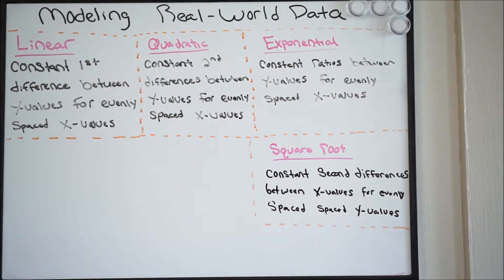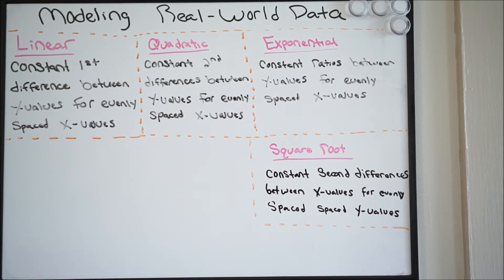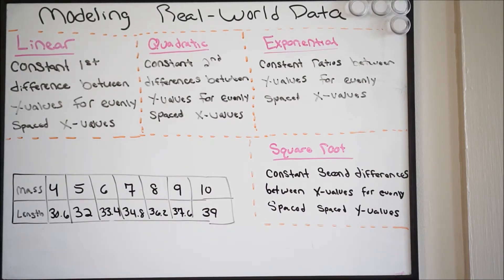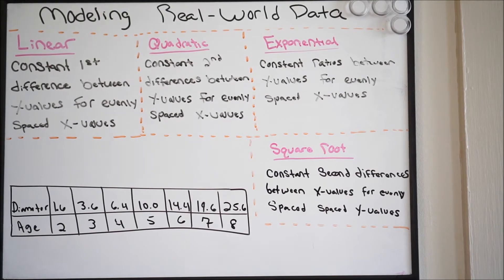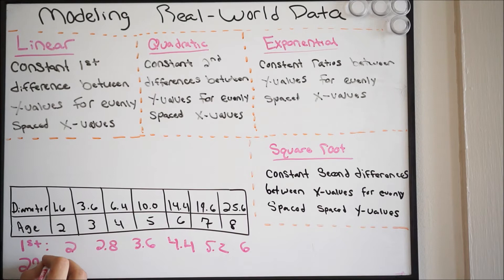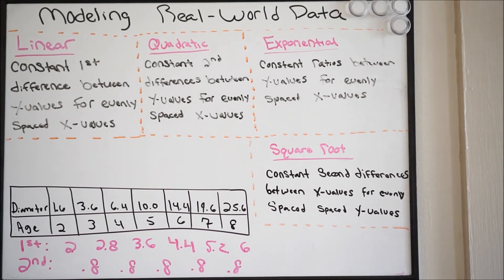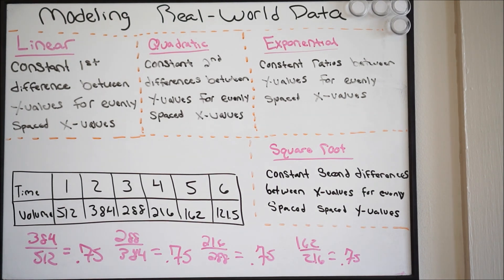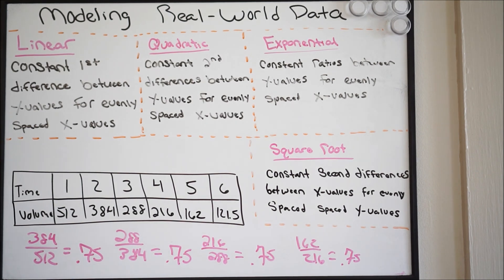Determine what Function Best Models the Data - Introduction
here we talk about how to determine which function best models a given set of data.